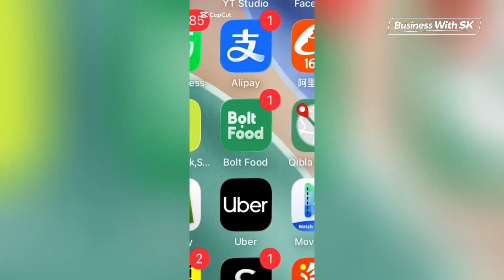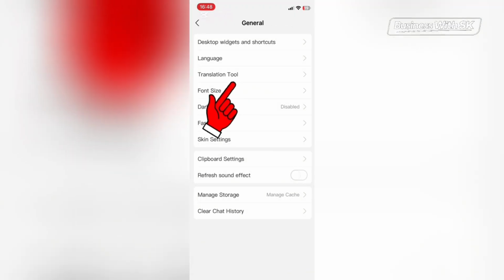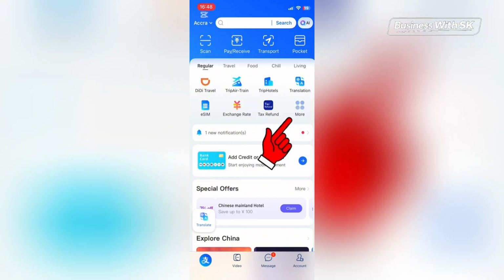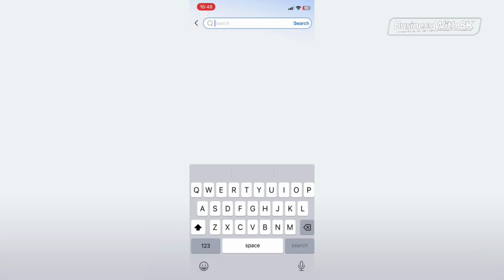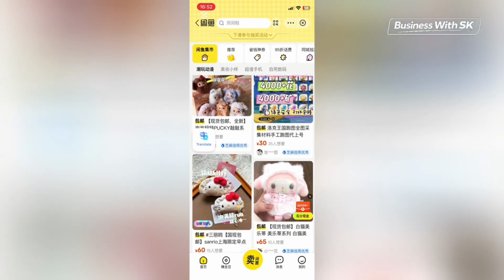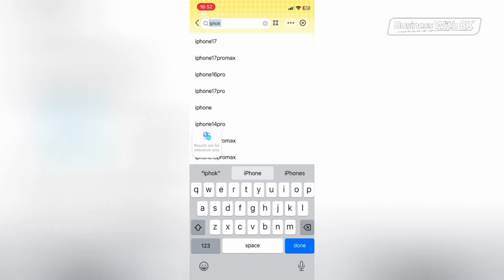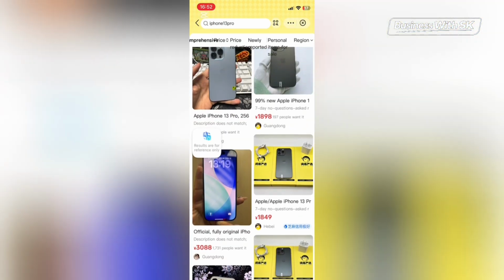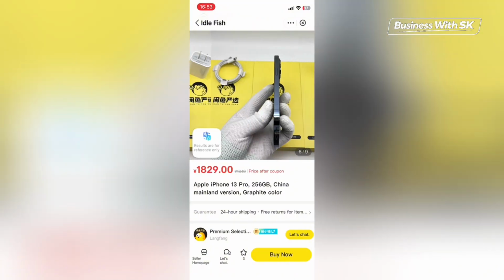How to Translate Xianyu App from Chinese to English | Complete Beginner's Guide 2026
Are you struggling to understand Chinese text on the XIANYU app? In this video, I'll show you how to translate XIANYU into English so you can browse products, chat with sellers, and shop with confidence.

Whether you're a beginner or using XIANYU for the first time, this step-by-step tutorial will help you navigate the app more easily and understand important menus, buttons, and product listings.

✅ Translate XIANYU to English
✅ Understand Chinese product listings
✅ Communicate with sellers more easily
✅ Shop confidently on XIANYU
✅ Beginner-friendly tutorial